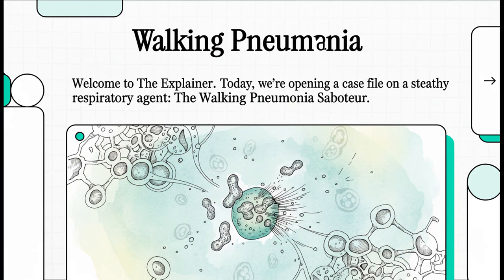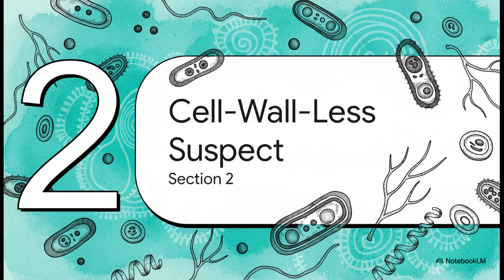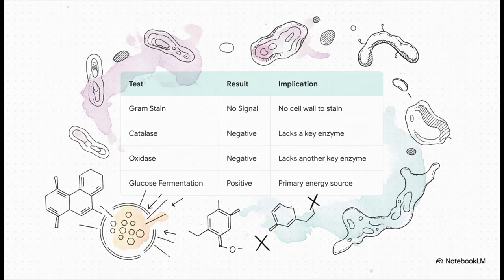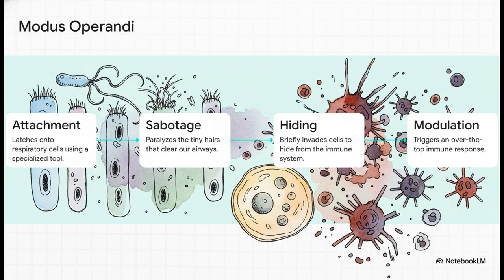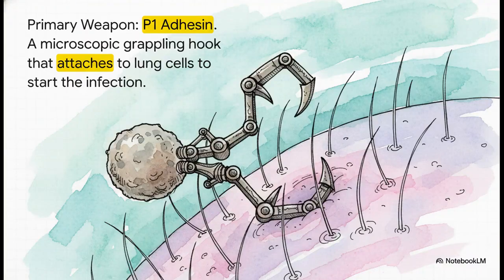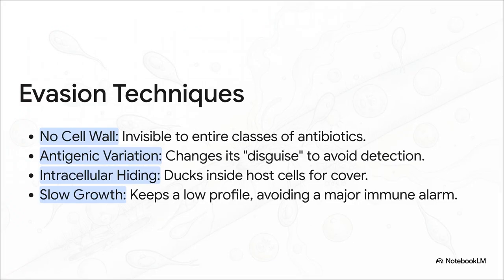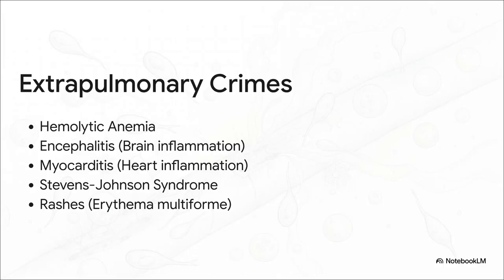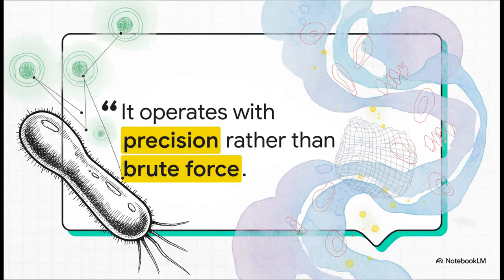Episode 20: Notorious Criminal Series. Case file-6 "Mycoplasma"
This channel posts high-yield, easy-to-digest videos on chest diseases and respiratory medicine. Learn faster through clear explanations, visuals, and entertaining teaching. It is for anyone passionate about pulmonary medicine.